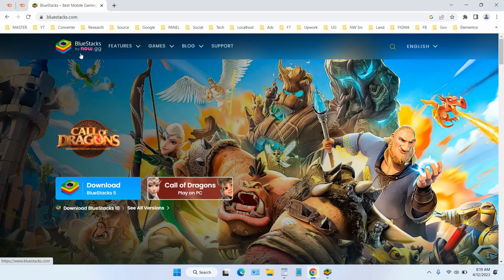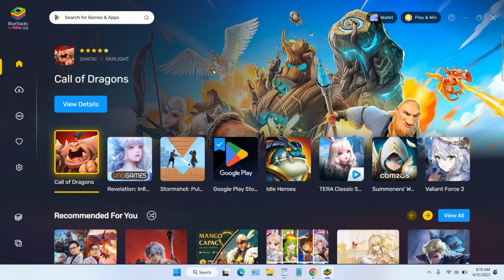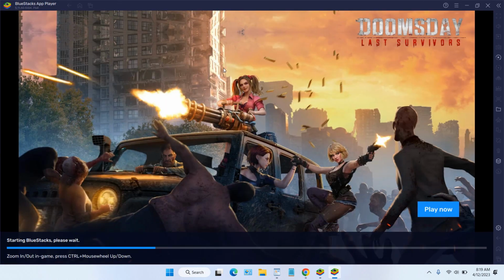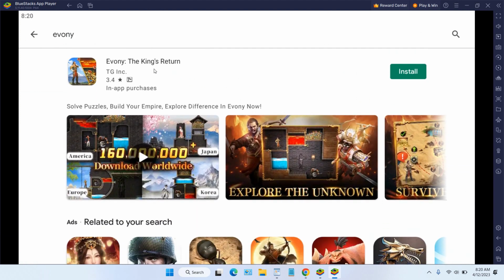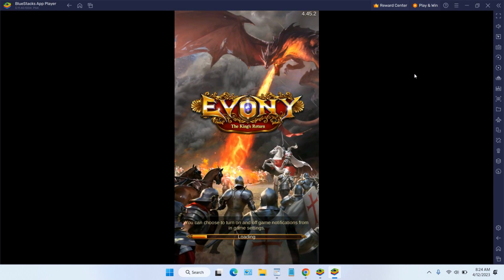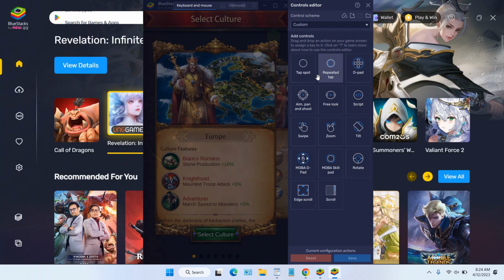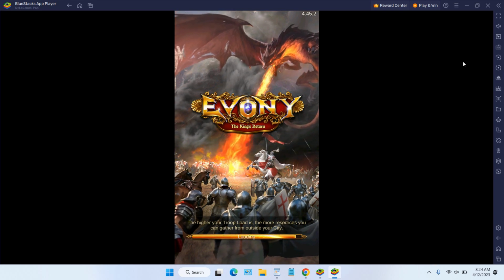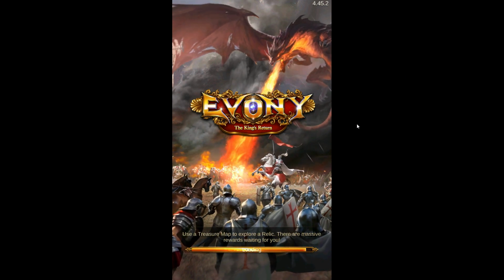How to Play Evony on PC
Tutorial how to play evony on pc. Playing the strategy game Evony on a smartphone may be commonplace, but how about playing this game on a PC? Actually you can play evony games on PC too, by playing this game on PC you will get several benefits including bigger and better graphics, then movements that can be easily adjusted using a mouse and keyboard for those who are used to using a PC.